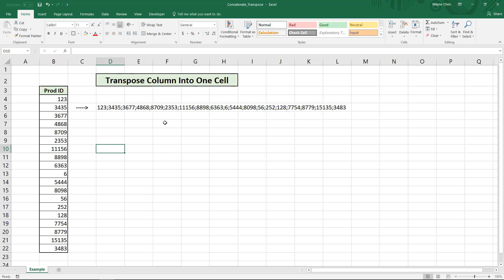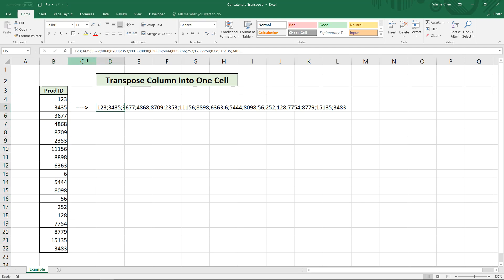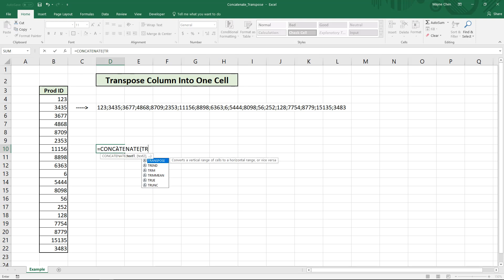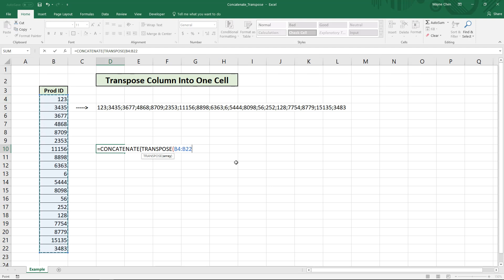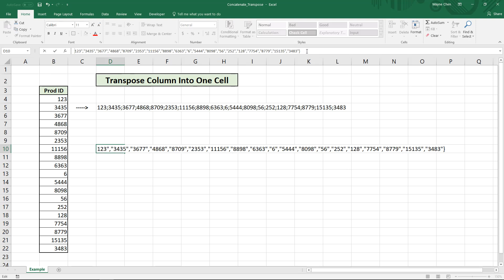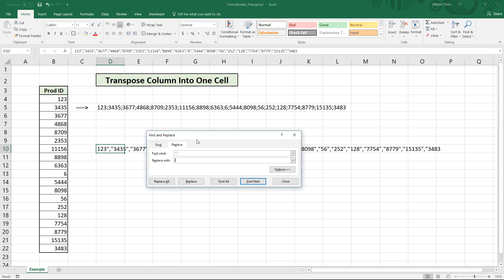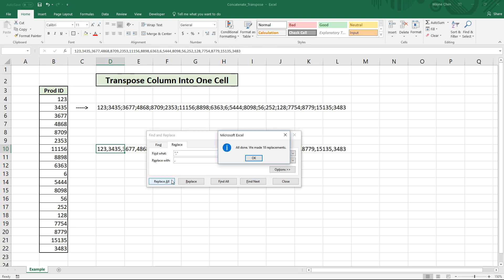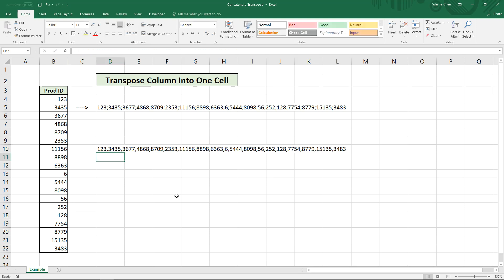Transpose Column Into One Cell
Learn how to merge a column into one cell with a specific delimiter by nesting =TRANSPOSE within =CONCATENATE and calculating the workbook using F9.